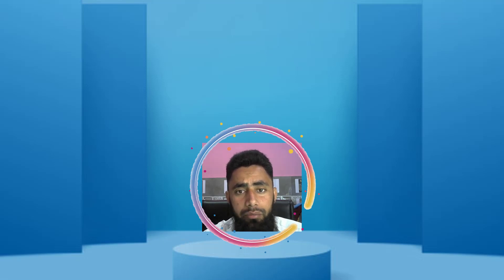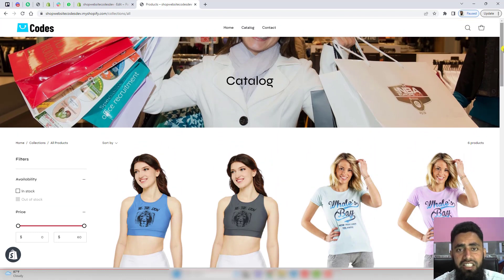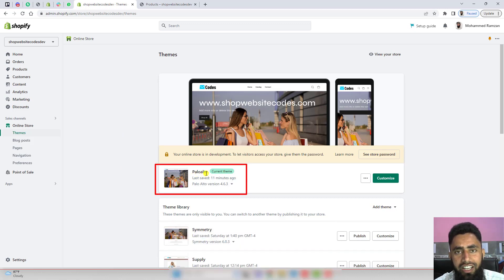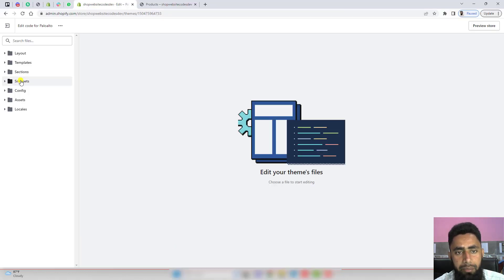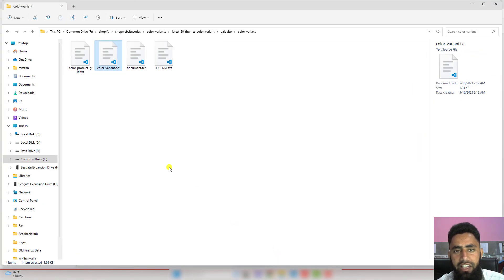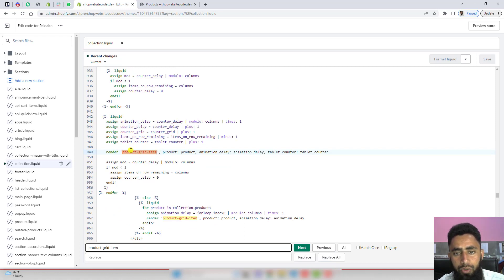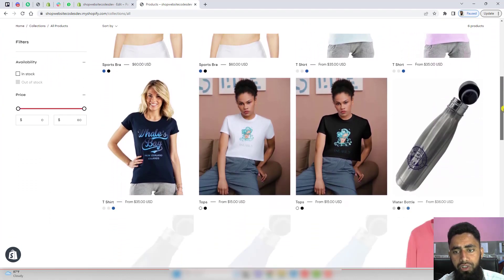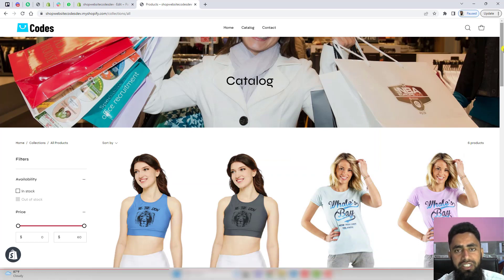How To Show Variants As Separate Products On Shopify [PALO ALTO THEME] | No App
Show All Colors Of A Product As Separate Products On The Collection Page
Displaying Color Variants As Individual Products On Custom Collection Page
What is a display of similar products that are of different sizes or colors called as
paloalto theme

👋Skype: mohdramzaan112